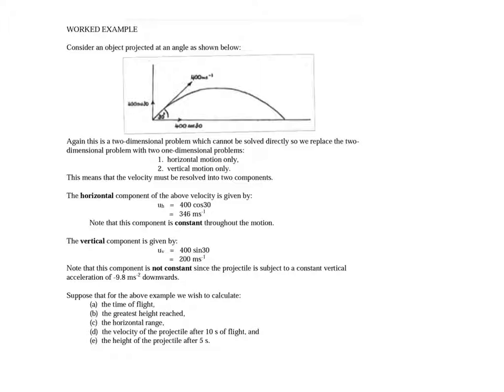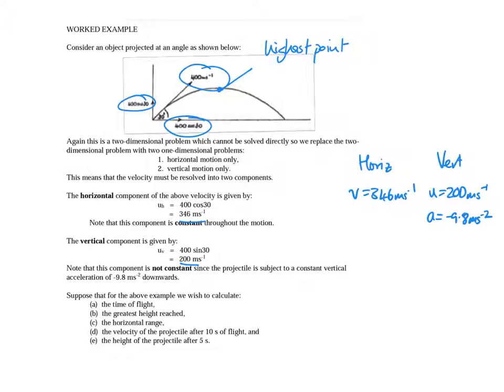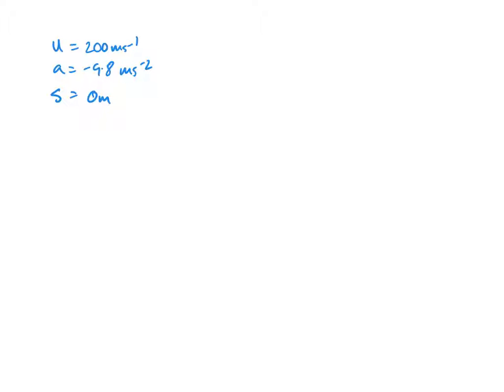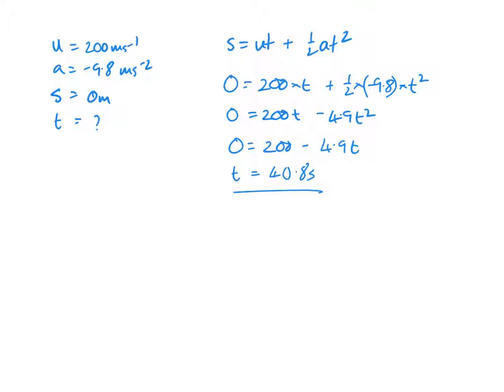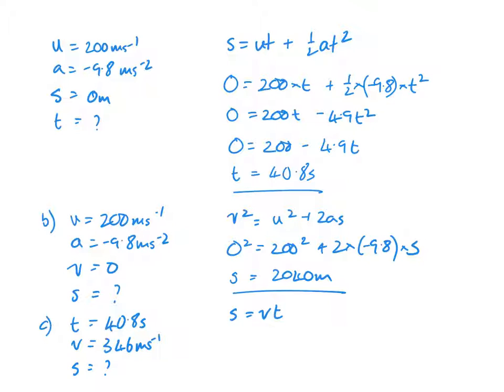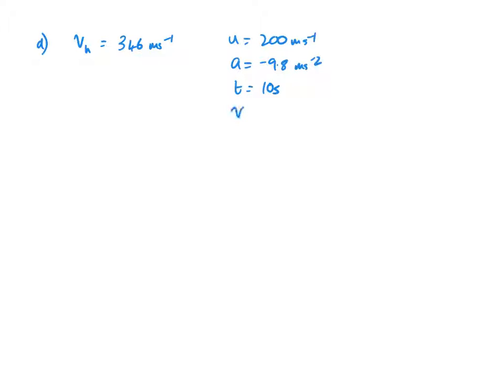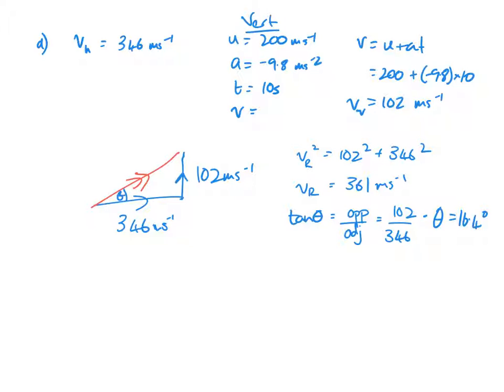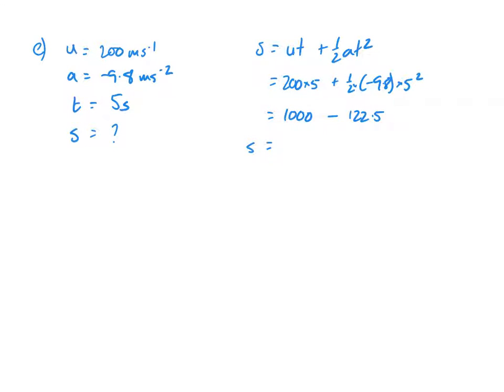H Projectiles Example Projection at an Angle